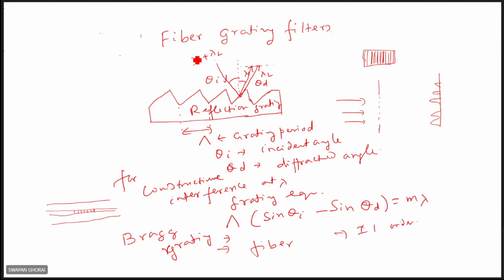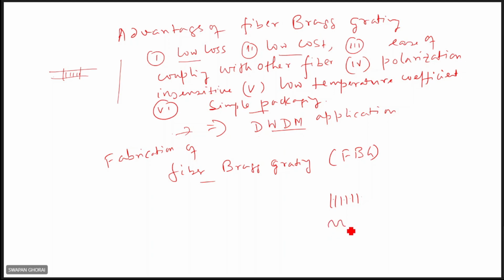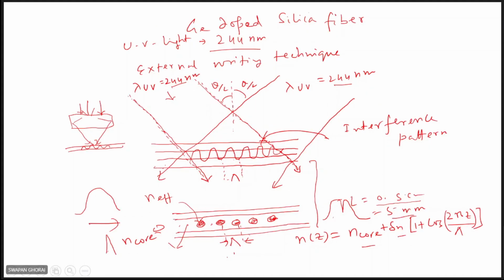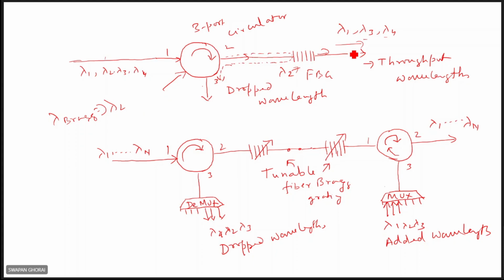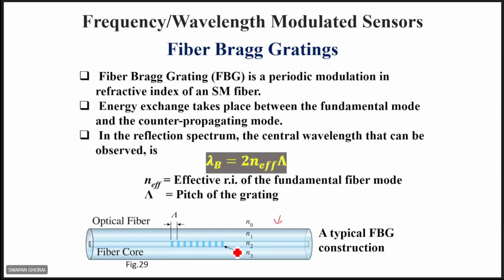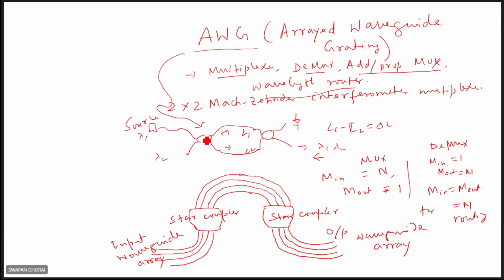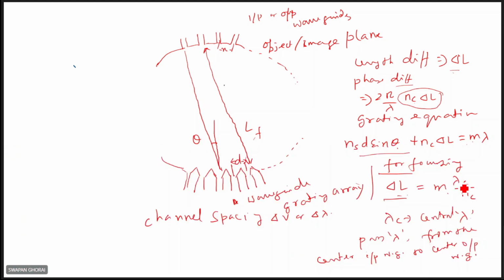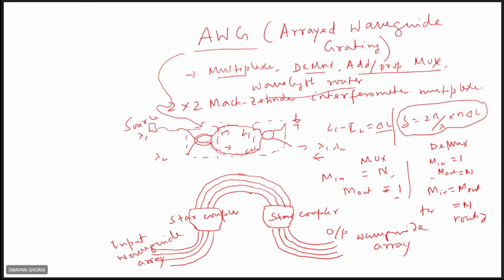FOC 25/03/22 2